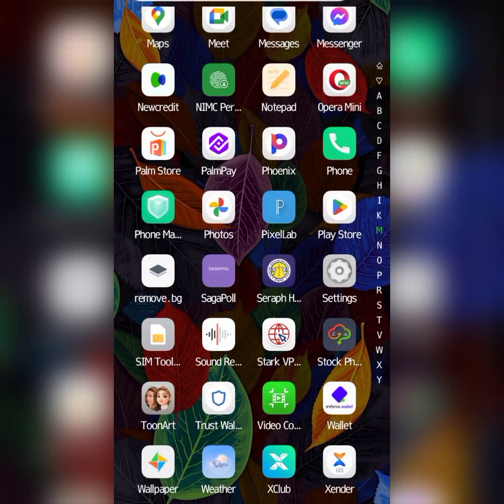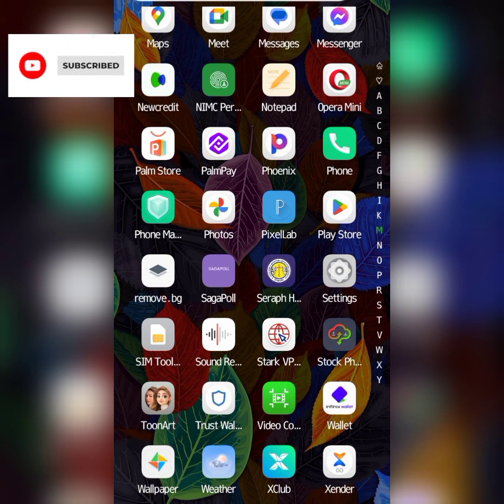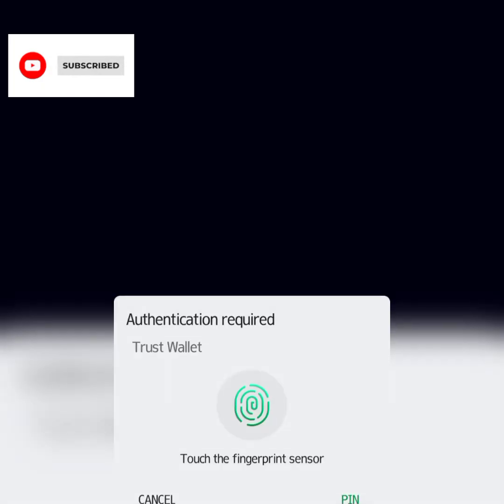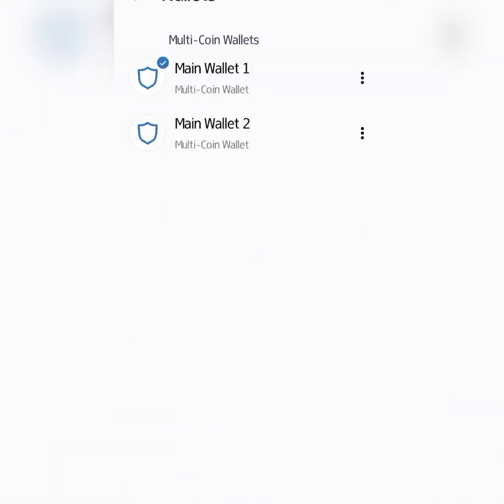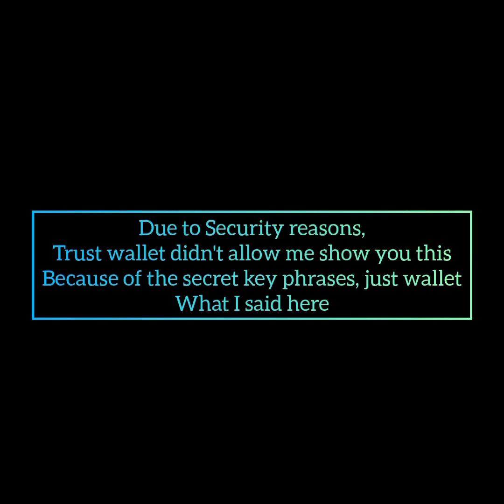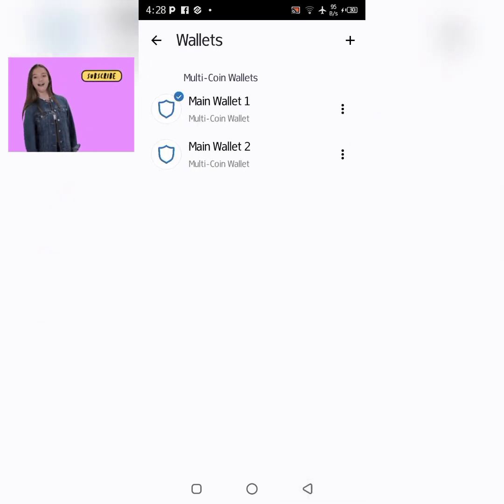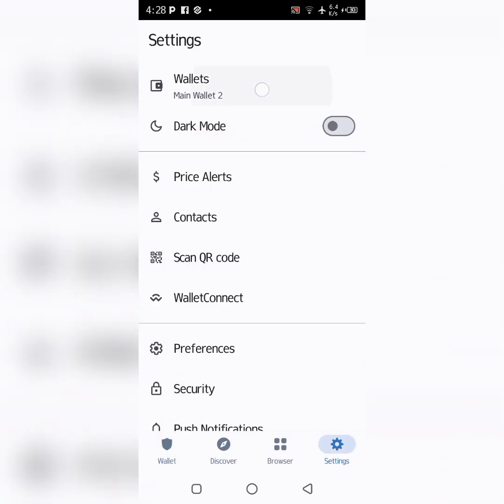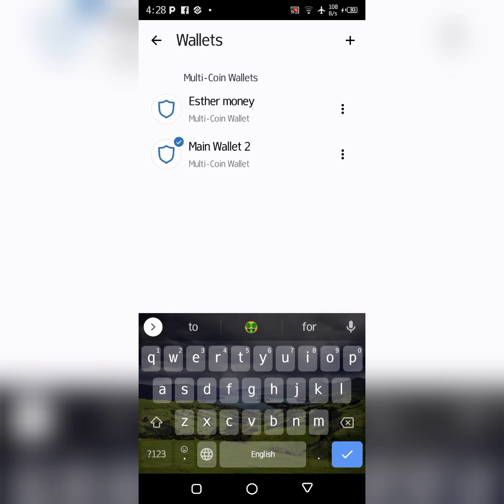How To Create MULTIPLE Trust Wallet Accounts In Mobile App(Step by Step Explanation)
There's a need for one to create Multiple wallets in trust wallet app so that you can be secured when you want to apply for airdrop.

I have this detailed video on how to go about this. Find out as you watch the video.
You can join our telegram channel by clicking below;
Telegram community: